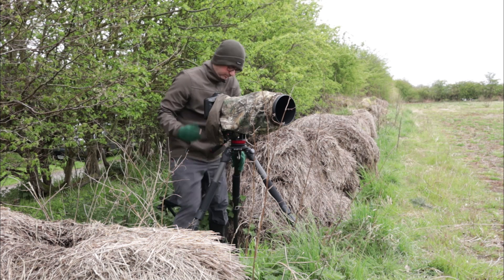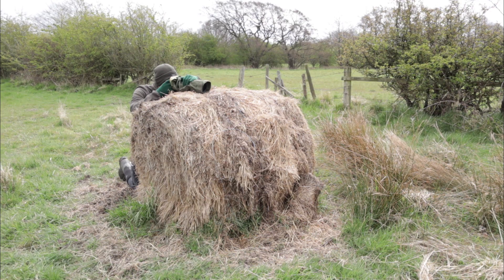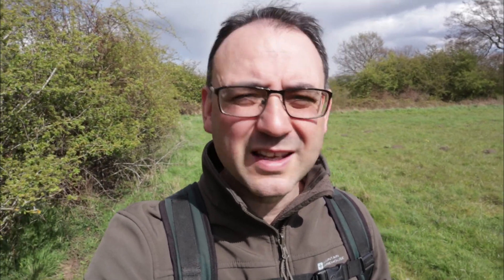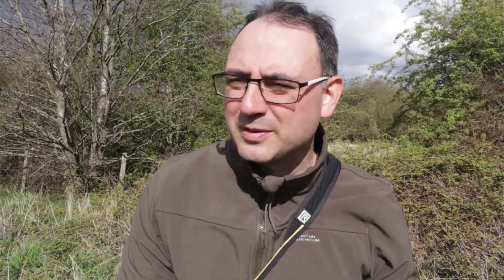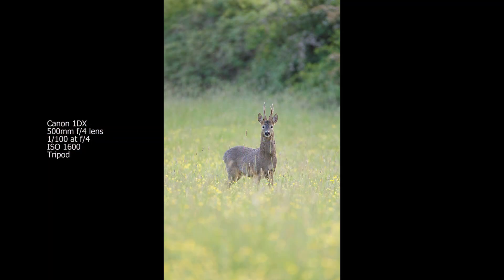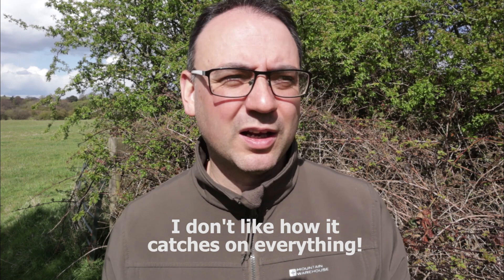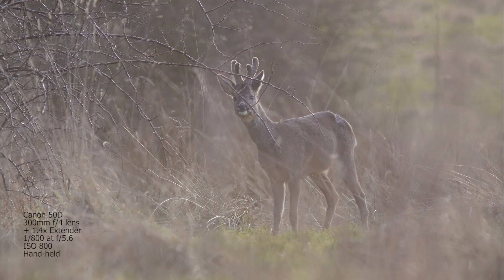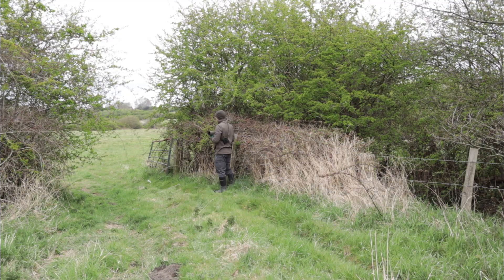Wildlife Photography: Photographing Roe Deer - Part 2 (Fieldcraft & Techniques)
Roe Deer Photography: Tips on how to get close to Roe Deer and how to photograph them. Some of my previous techniques undoubtedly work, but all too often we end up with images of surprised Deer, on high alert, rather than natural relaxed images. Towards the end of this video I talk about the techniques of Mark Nicolaides who advocates a slightly different approach - one where you allow the Deer to be aware of your presence and try to gain at least some trust.

for the most in depth knowledge on Roe Deer Photography I have ever seen.

Equipment: Canon 1DX Mark i; Canon 400mm f/5.6 lens: Canon 500mm f/4 Mark i lens; Induro CT404 Tripod; Manfrotto MVH502AH Fluid Head